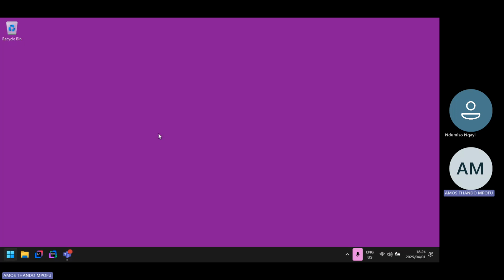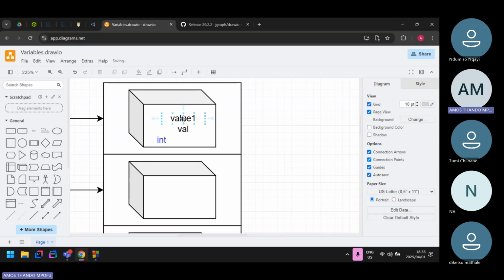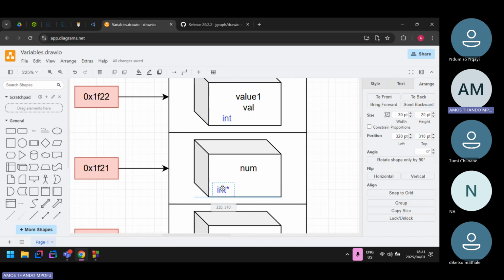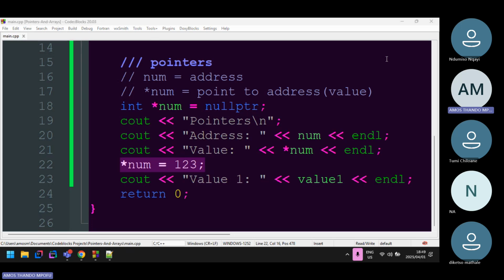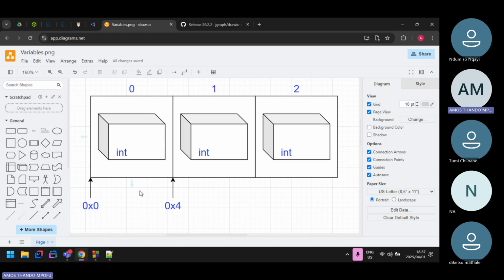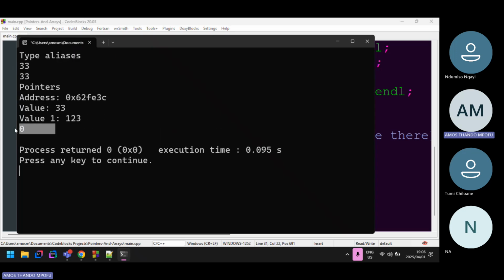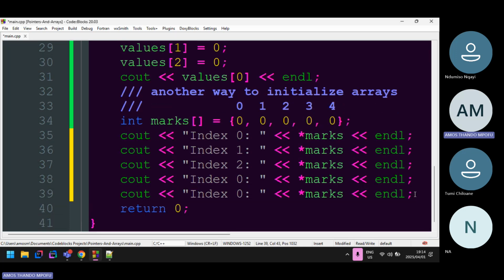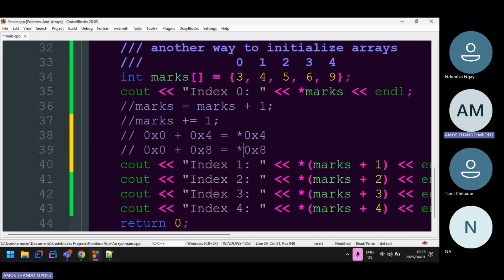Computer Science 1A: Pointers and Arrays